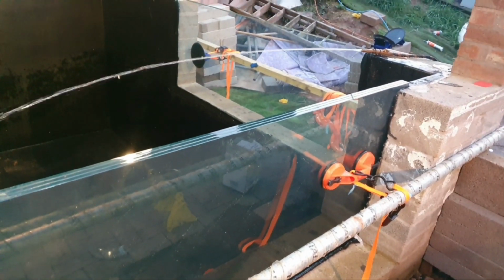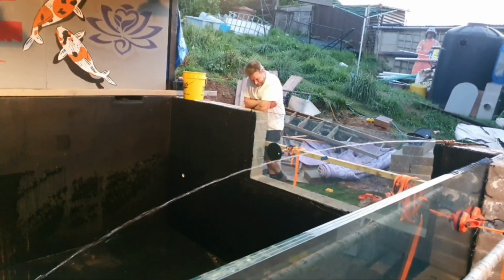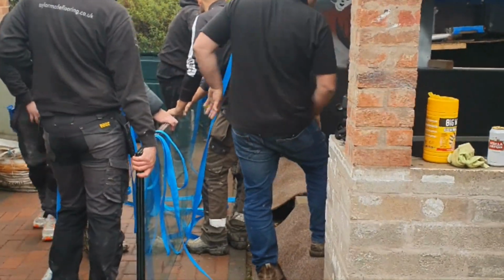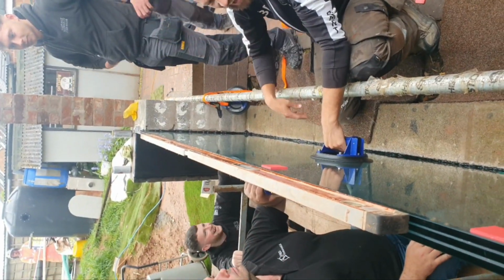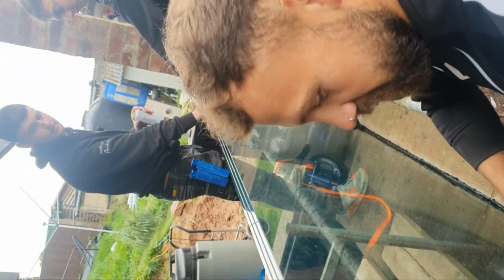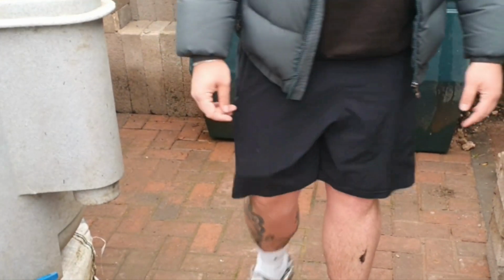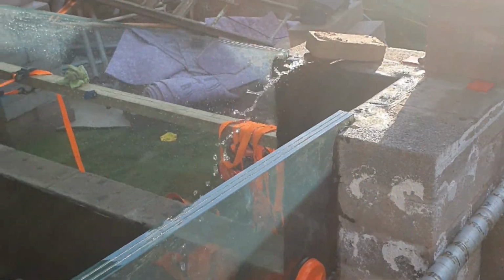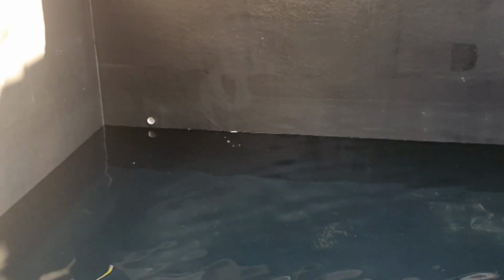how many people does it take to fit a mahoosive pond window 235kg beast